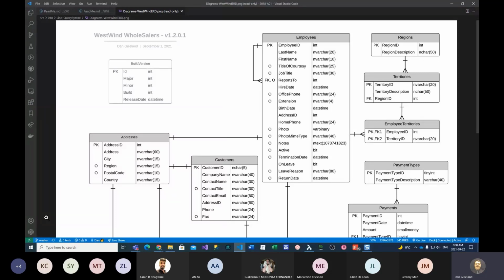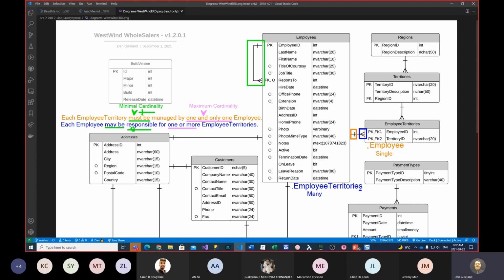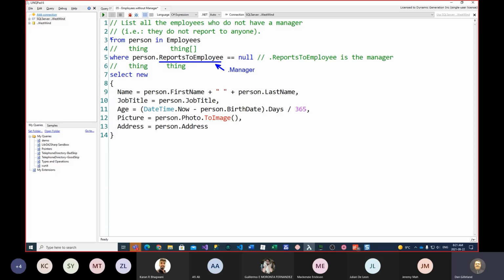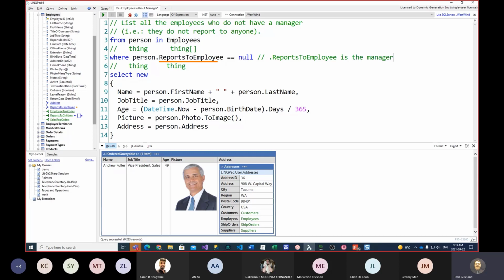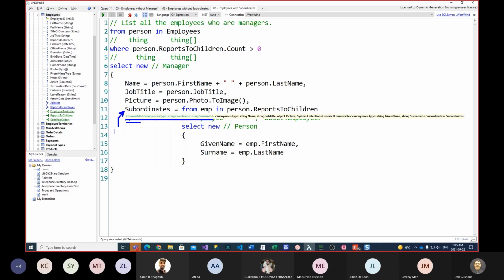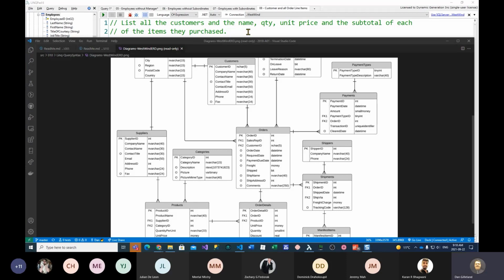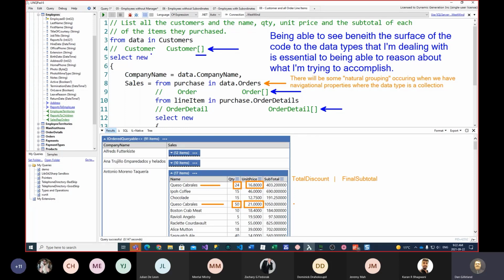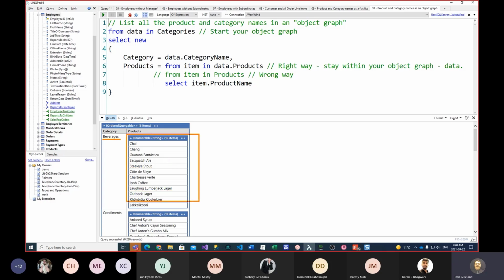DMIT 2018 W03 D2